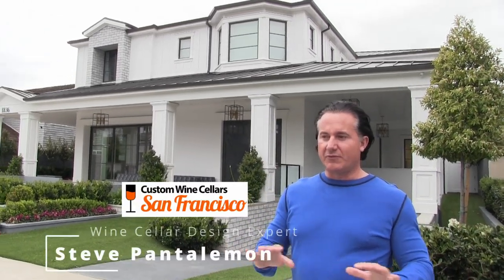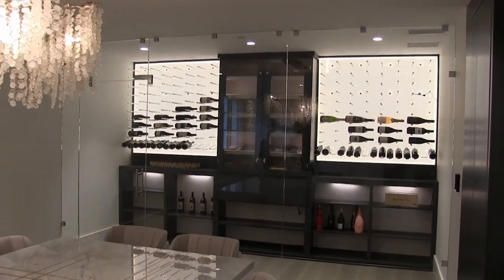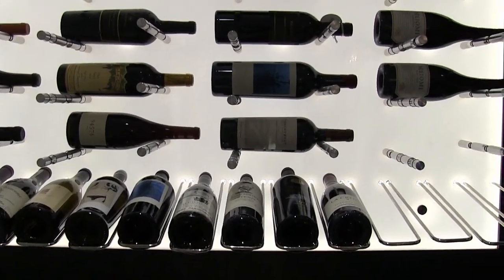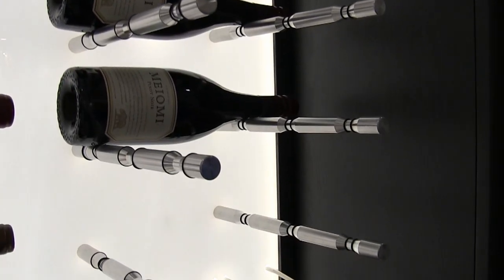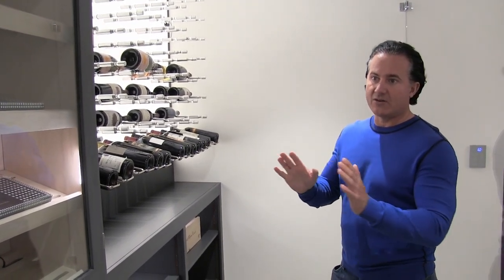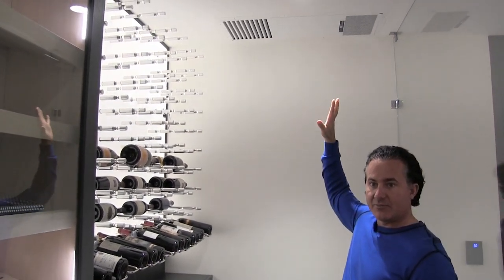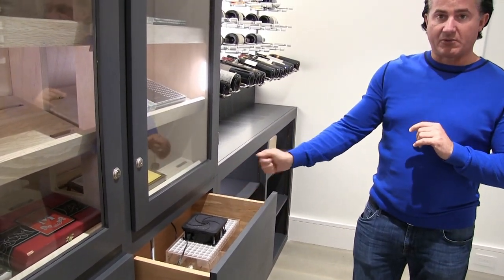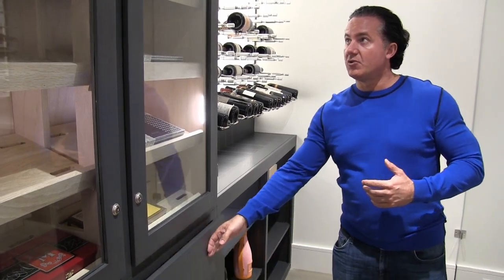Small Wine Cellar with Cigar Humidor in Russian Hill Home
Take a quick tour of the contemporary small wine cellar with a cigar humidor in Russian Hill,  San Francisco that the Custom Wine Cellars San Francisco team built for a client.